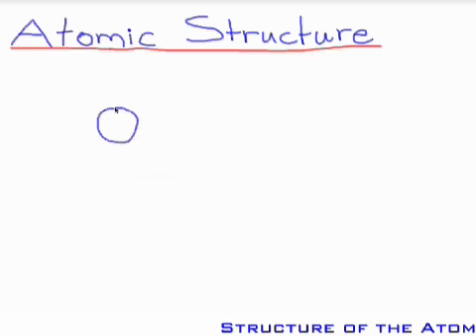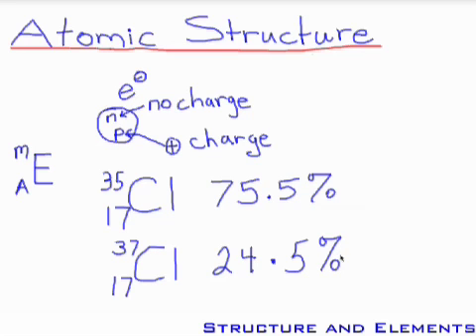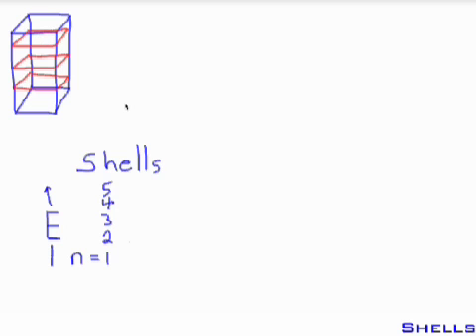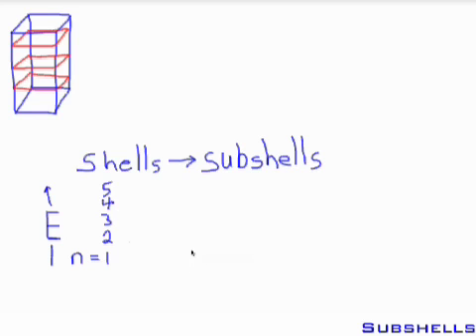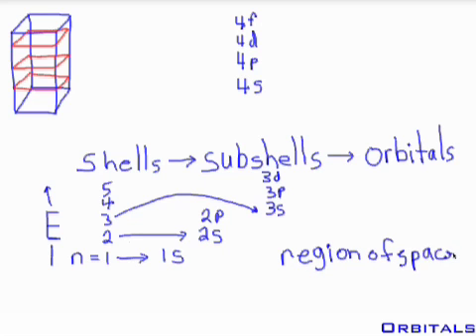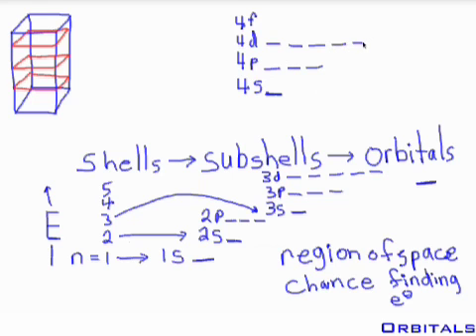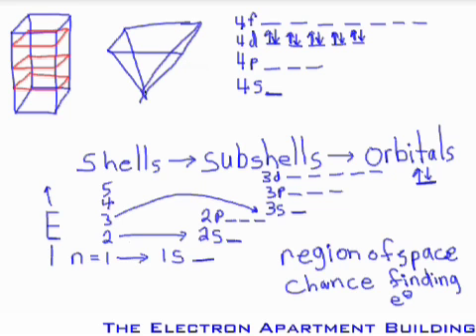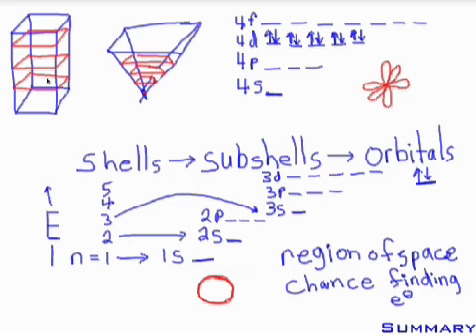1. Atomic Structure: Part 1 - The Atom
Understanding atomic structure is fundamental to understanding organic chemistry.  To understand the structure of an organic molecule the bonds between the individual atoms must be understood.  Reactions between organic molecules involve the making and breaking of bonds.  In order to understand bonding one has to understand the nature of the electron since bonding is the result of the interactions of electrons.

00:00 Atomic Structure: Part 1
00:57 Structure of the Atom
02:18 Structure and Elements
06:07 Electronic Structure
06:25 Shells
10:57 Subshells
15:03 Orbitals
19:49 Electrons
21:42 The Electron Apartment Building
24:21 Orbital Shapes
26:15 Summary